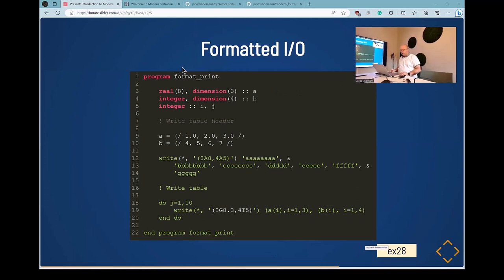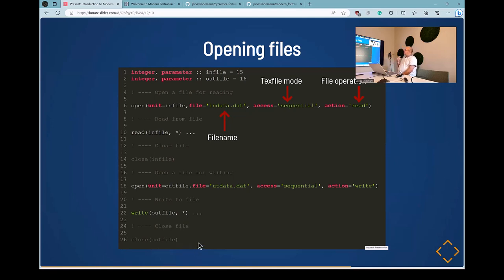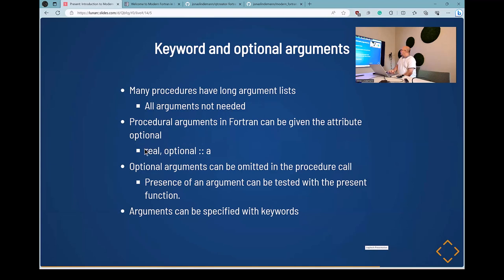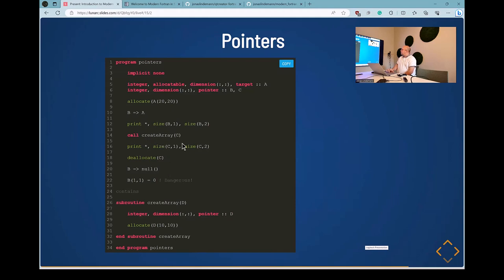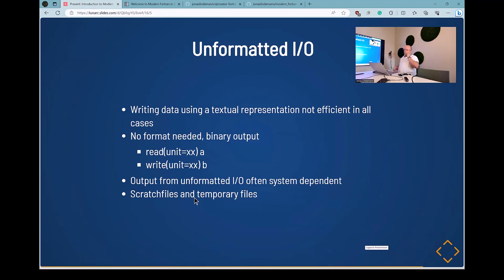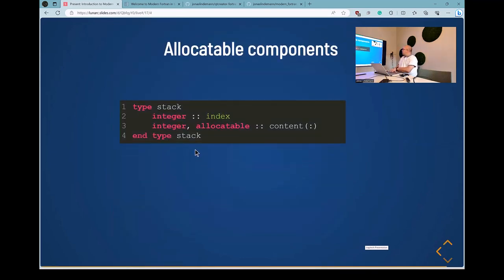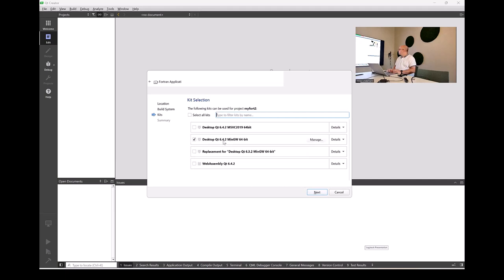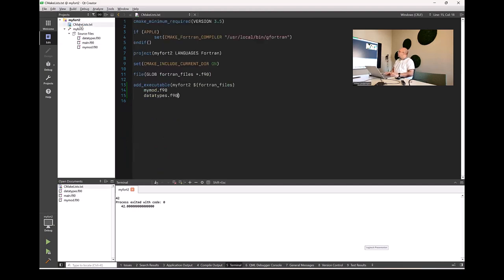Lecture 7 - NT009F - Modern Fortran part II